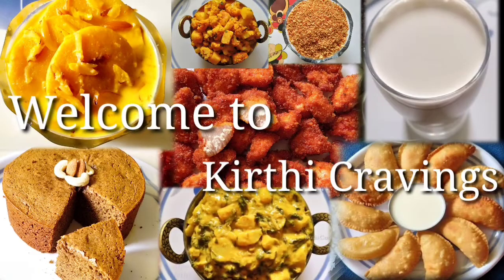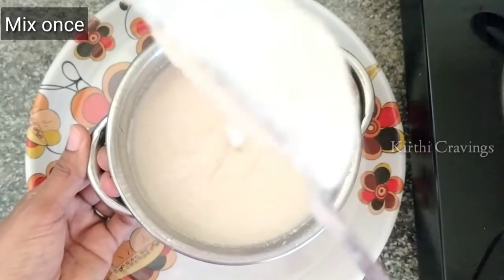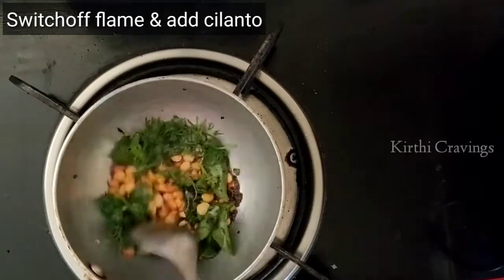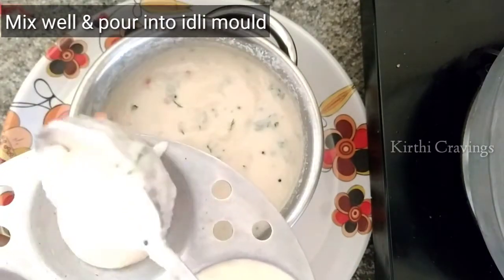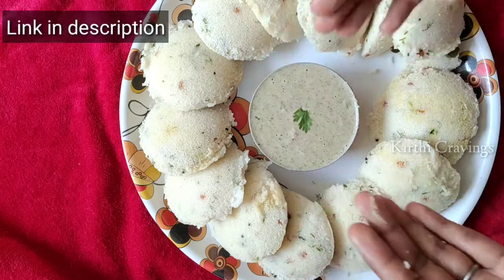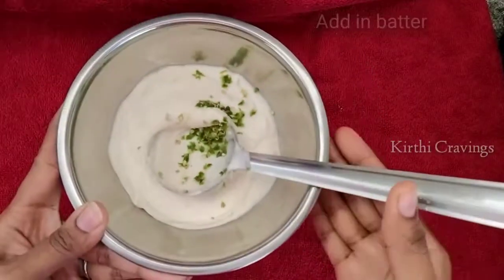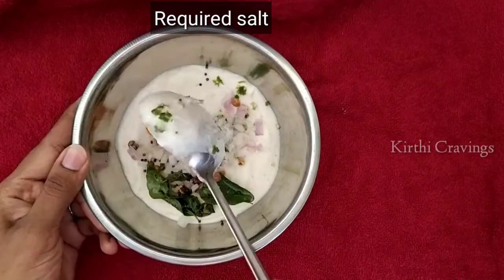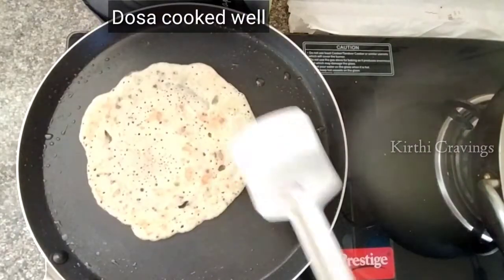New Breakfast Idea/ఇడ్లీ దోశ ఇలా కొత్తగా చేయండి/Idly Dosa Recipe/New way#Breakfast Recipe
Hi Friends,

If you know someone who needs to see it, Do share it.
Do mention in the comment section with your valuable comments and also the videos you would like to watch on our channel.